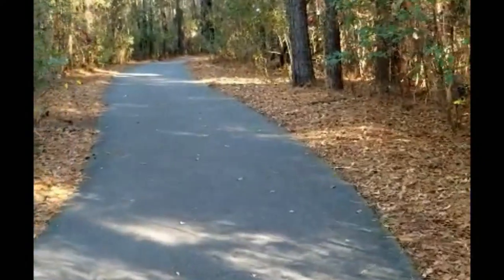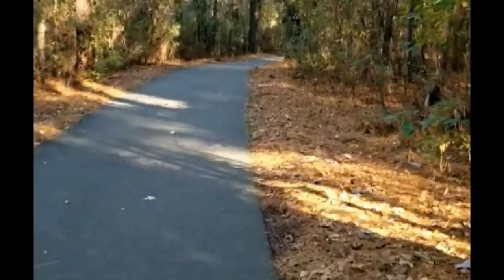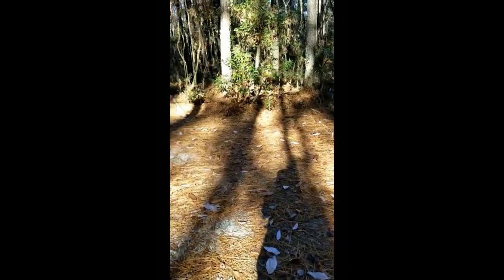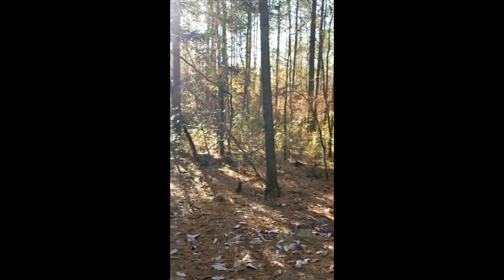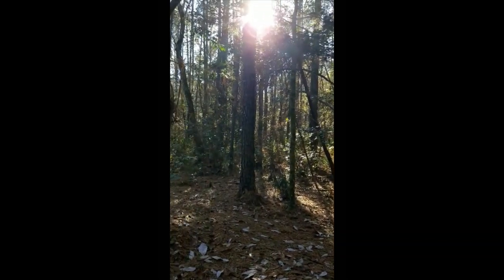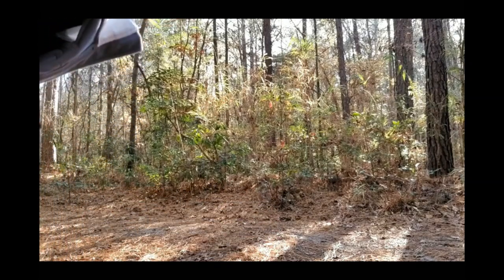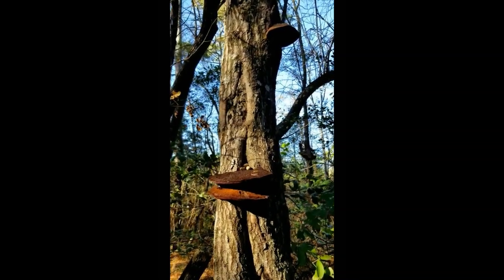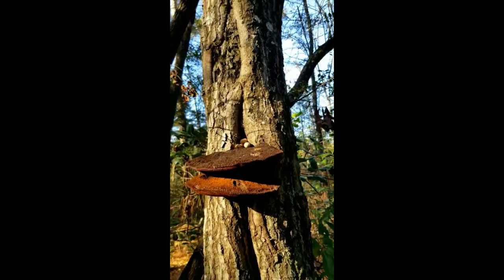Anchor the Light IV From a Park Bench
This is the 4th pattern in the series Anchor the Light.